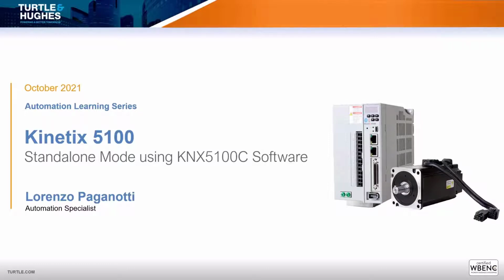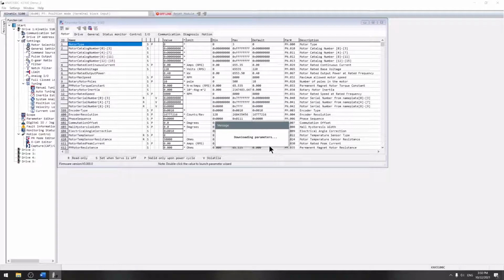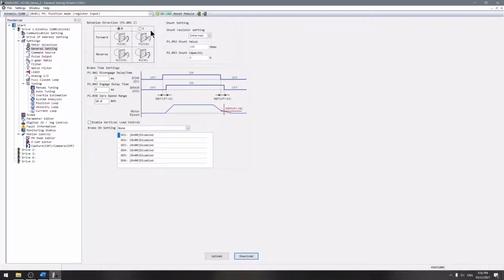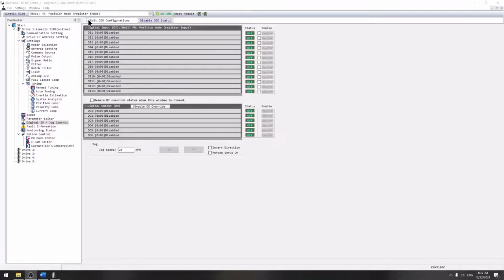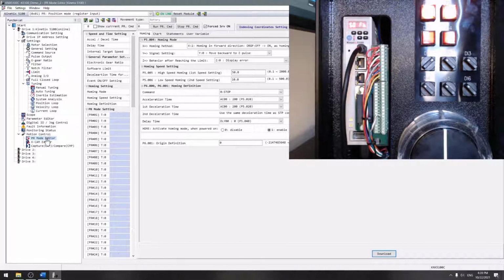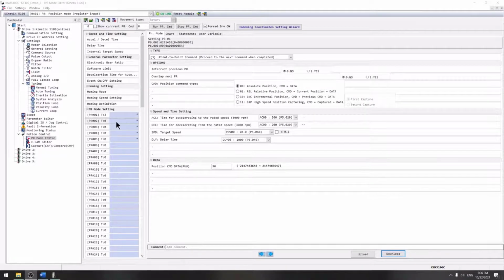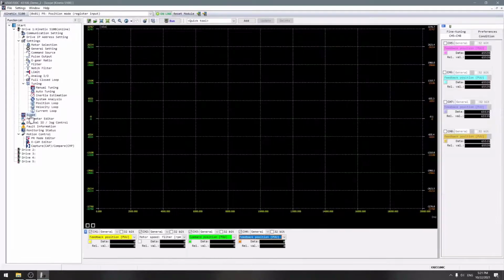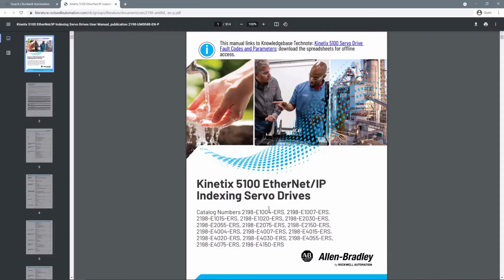Configuring the Kinetix 5100 Drive in Standalone Mode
The Kinetix 5100 is the next generation servo drive that gives customers the performance level they need in a cost-effective offering.

In this video, learn how to configure the Kinetix 5100 drive in standalone mode. This operation mode supports motion commands without the need for a separate controller. The Kinetix 5100 drive will be configured using Discrete Inputs and Outputs.

Turtle is the sole authorized distributor for Rockwell Automation in the following areas:

New Jersey - Sussex, Passaic, Bergen, Morris, Essex, Hudson, Hunterdon (East of Route 31), Somerset, Union, Middlesex, Monmouth and Ocean.

New York - Bronx, Dutchess, Kings, Nassau, Manhattan, Orange, Putnam, Queens, Rockland, Suffolk, Sullivan, Ulster (South of Route 28 excluding the township of Kingston) and Westchester.

To find your local distributor please check Rockwell Automation’s Distributor Locator